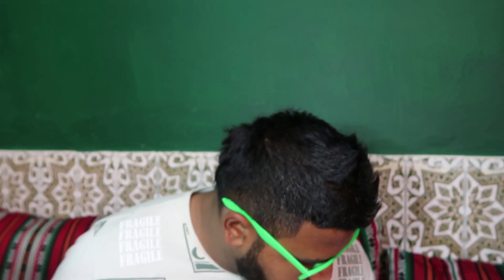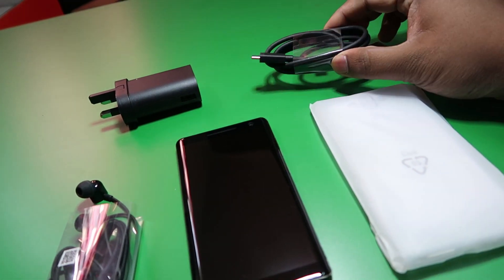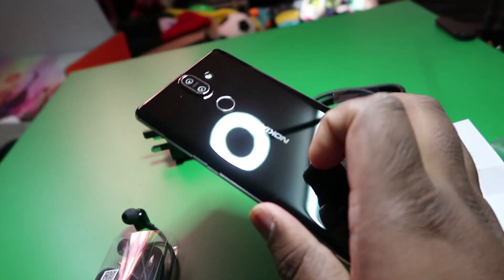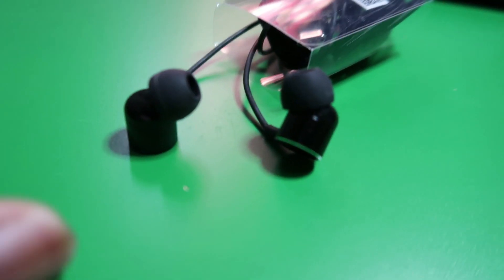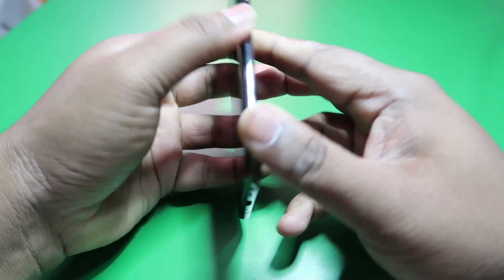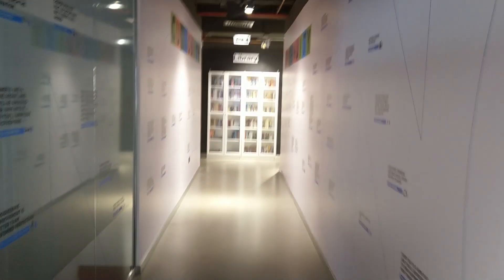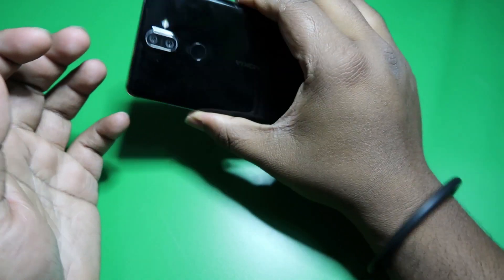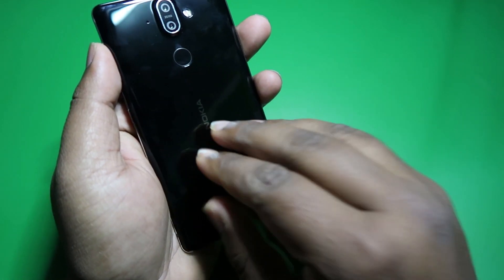NOKIA 8 SIROCCO - UNBOXING AND FIRST LOOK | HamiVlogs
Unboxing the elegant Nokia 8 Sirocco was indeed quite an experience but there is something about this mobile that kinda got me off. Here's my honest review!